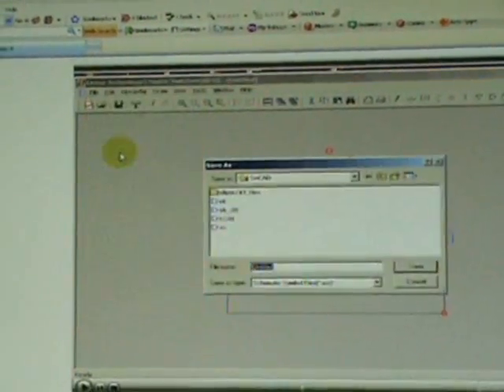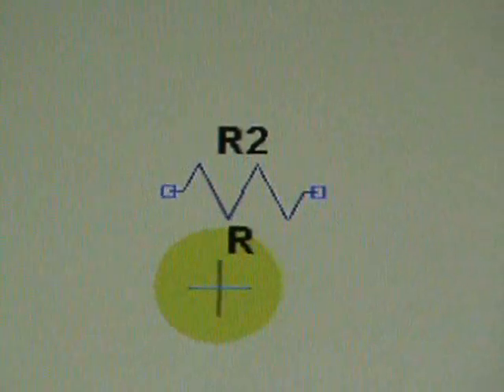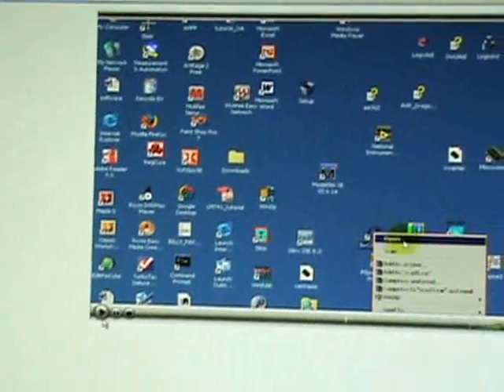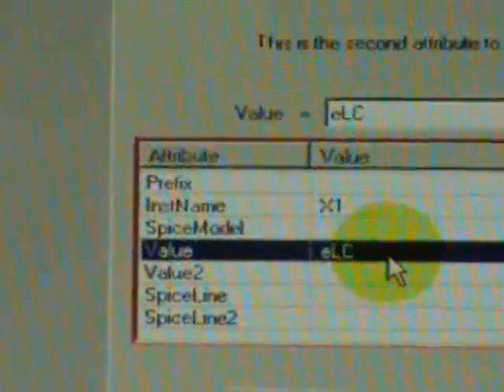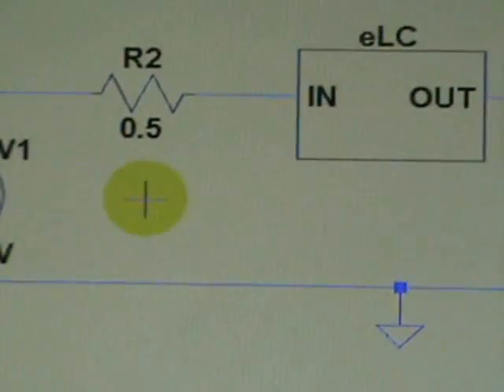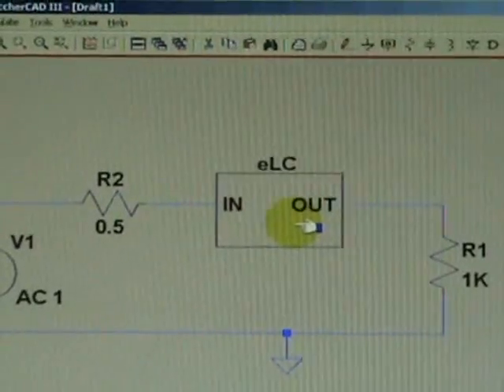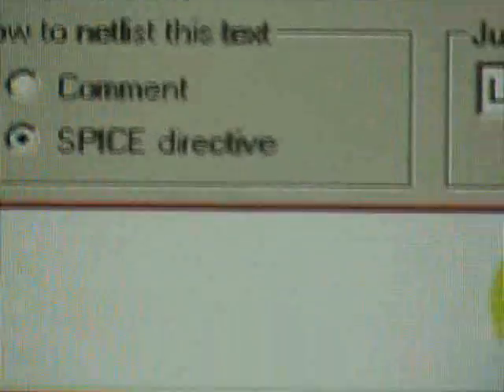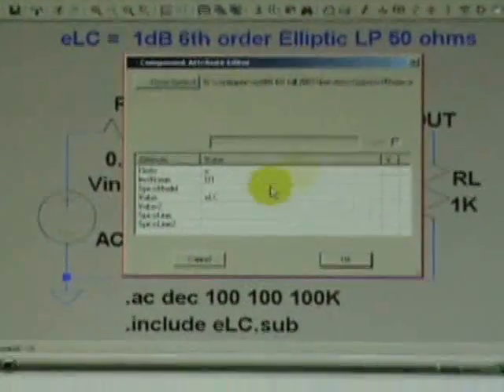Using SwitcherCAD (part 2/2)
Demonstrated using LTC SwitcherCAD III part 2 of 2.